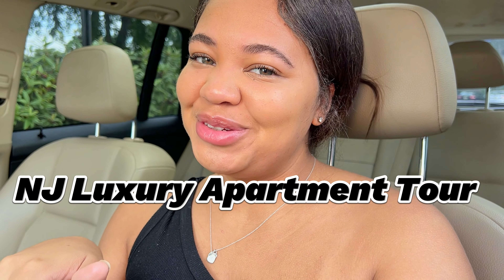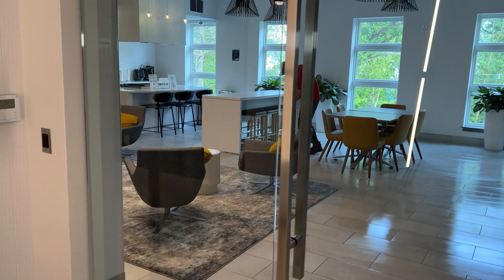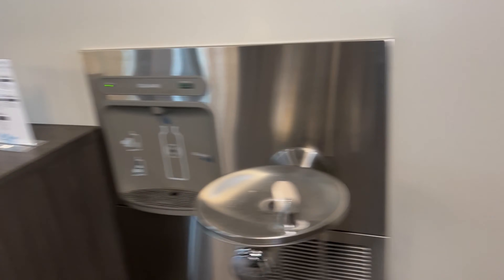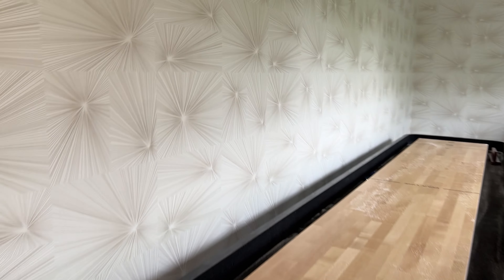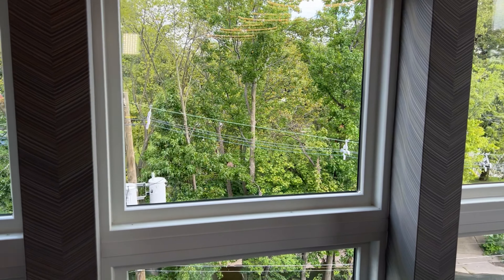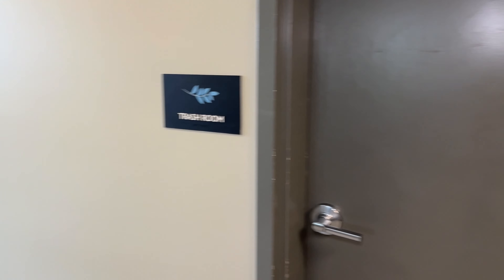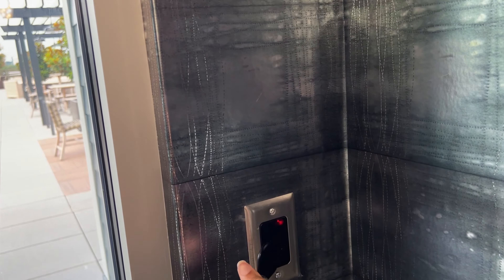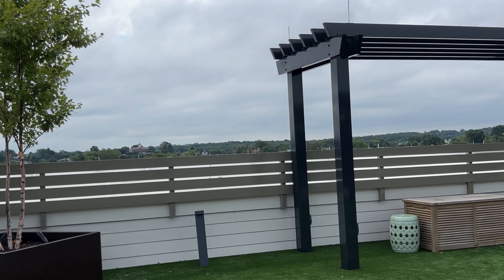NJ LUXURY Apartment Tour ✨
In this video, I take you on an exclusive tour of a luxurious apartment in New Jersey. If you're looking for your dream apartment, this is the perfect video for you!

Immerse yourself in the elegance and sophistication of this stunning space as we showcase its incredible features. Whether you're a local resident or planning to move to New Jersey, this video will provide you with valuable guidance for finding your new home.

Don't miss out on this opportunity to experience the epitome of luxury living.